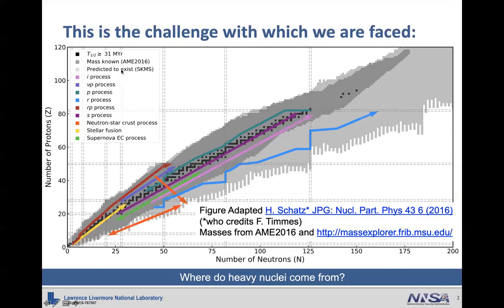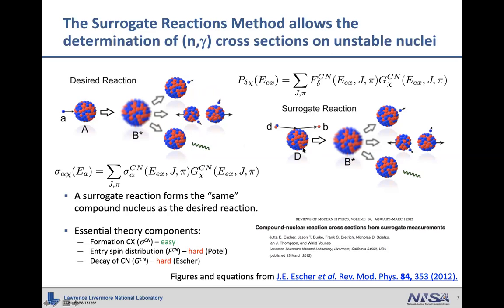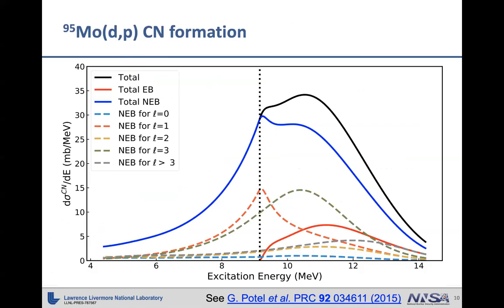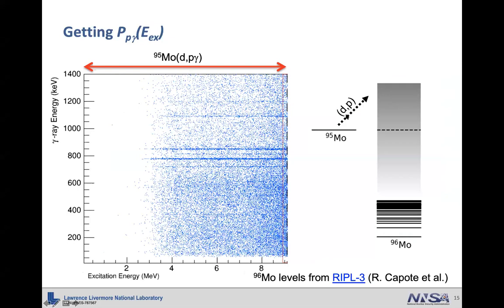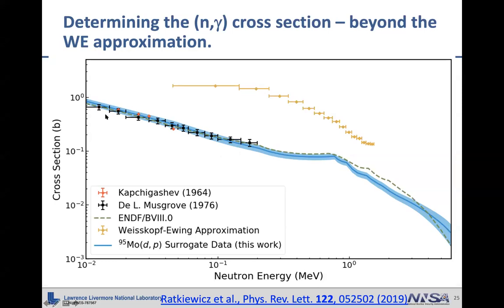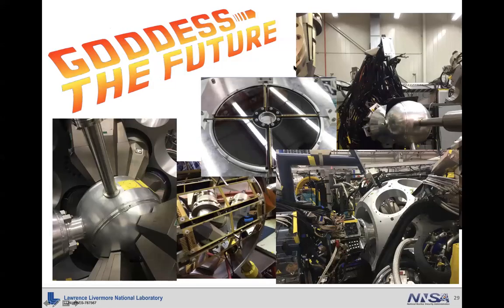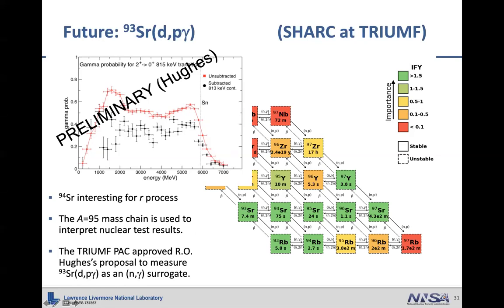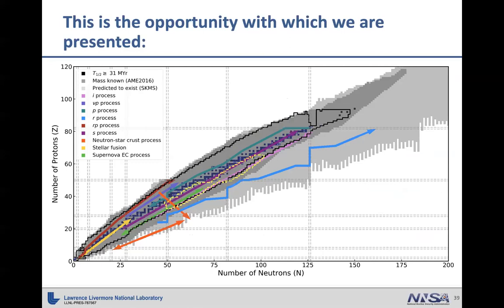Surrogates for Neutron-Induced Reactions in the FRIB era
Reaction Seminar series 3